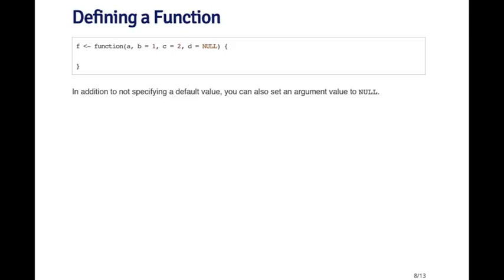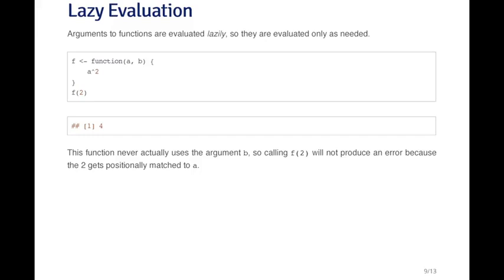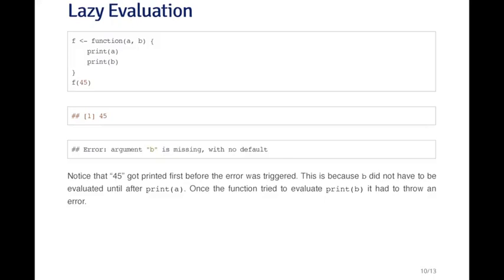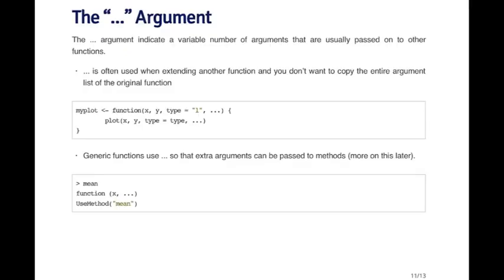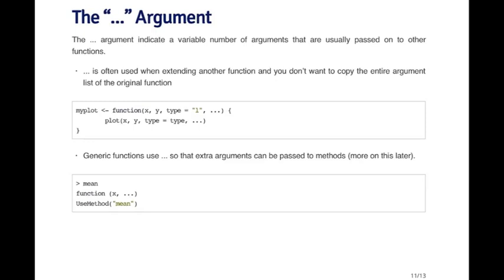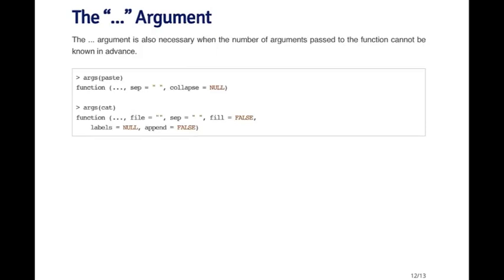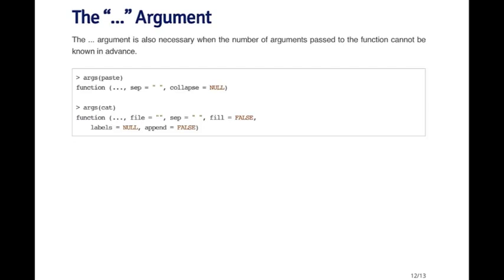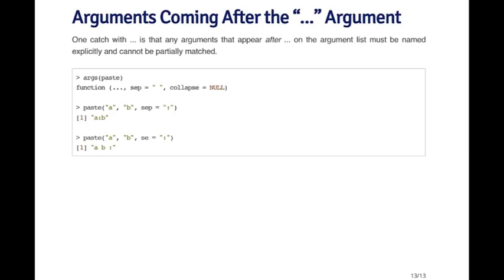Functions part 2